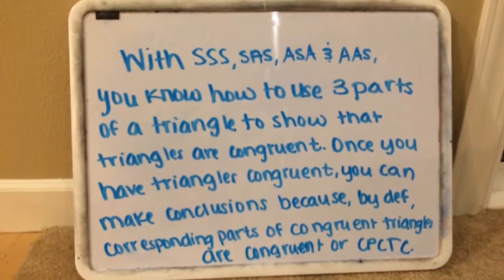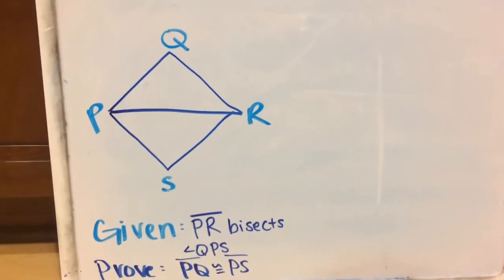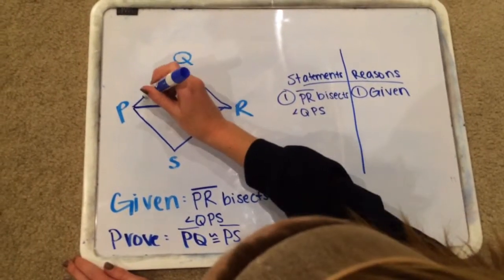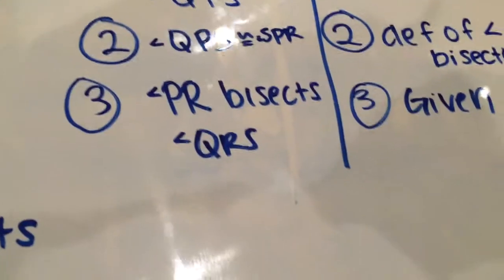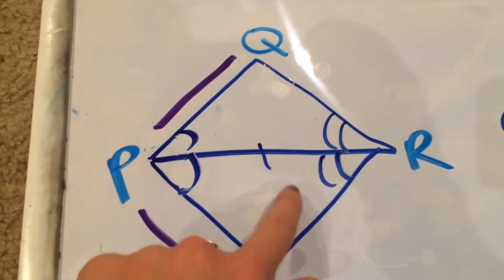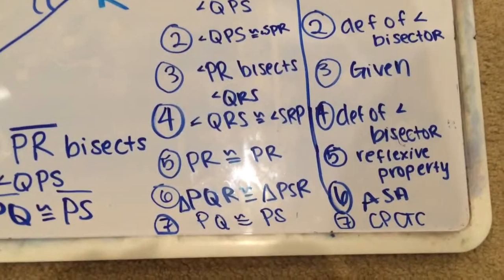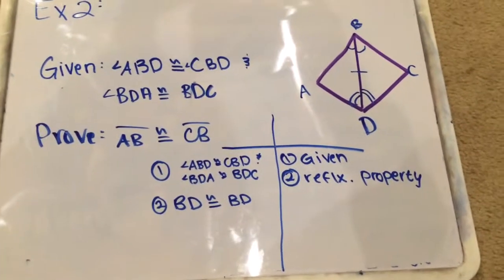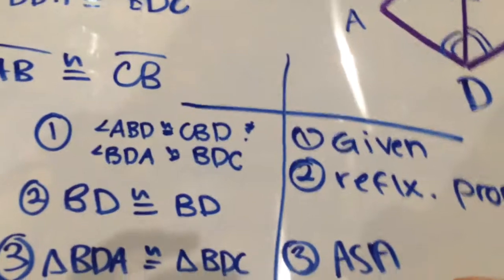4.4 cpctc geo video